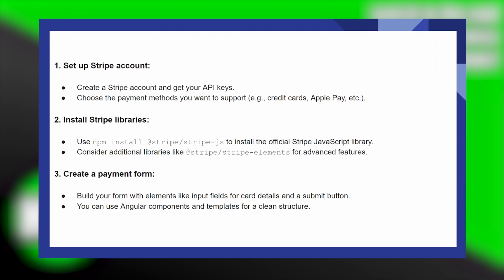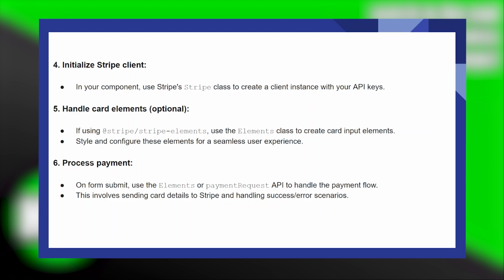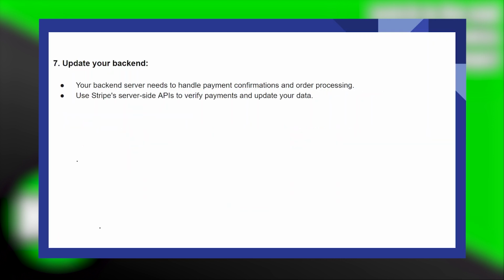INTEGRATE STRIPE PAYMENT GATEWAY IN ANGULAR 2025! (FULL GUIDE)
Welcome to the ultimate guide on how to integrate the Stripe payment gateway seamlessly into your Angular projects. In this video, we'll take you through each step, ensuring you master the art of secure and efficient payment processing.

0:00 INTRO
0:04 TUTORIAL